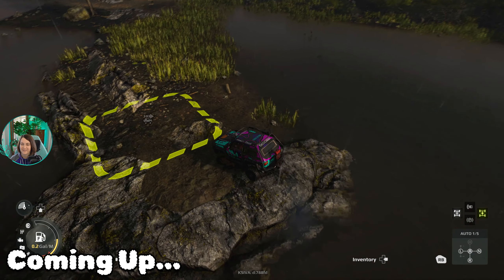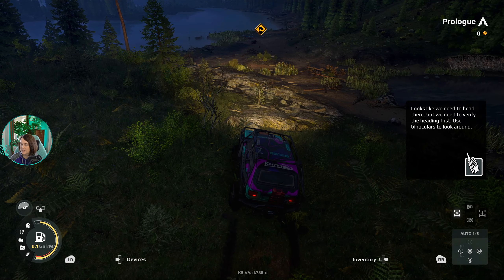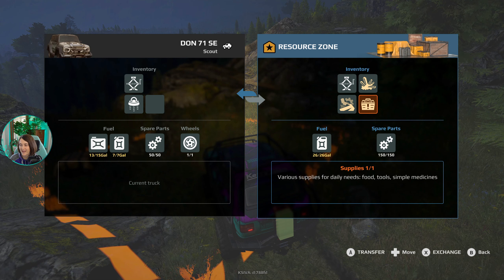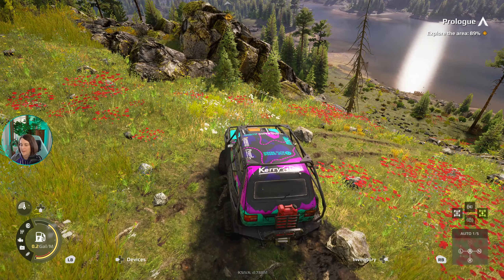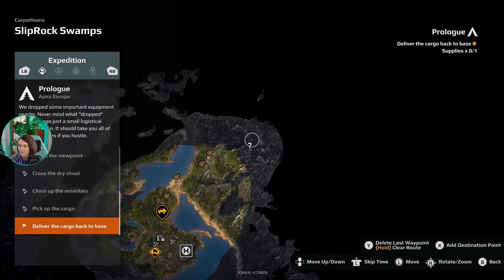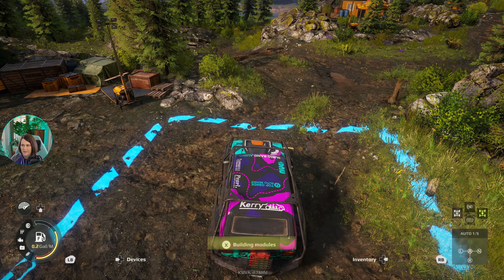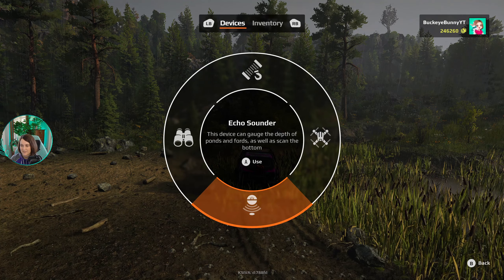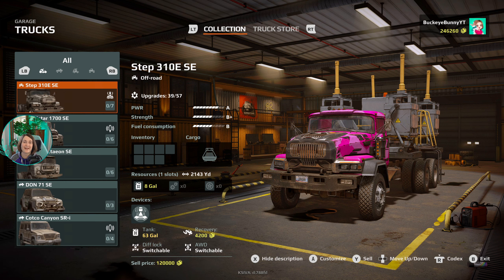Carpathians Map is GORGEOUS! | Expeditions: A Mudrunner Game | Ep. 4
We begin exploring the Carpathians map in Expeditions: A Mudrunner Game, and it's ABSOLUTELY BEAUTIFUL!!  Especially with the new photo mode, the views are mesmerizing!  We also discover the MS I marsh tires vehicle upgrade location.  Enjoy relaxing Expeditions: A Mudrunner Game gameplay with a...female truck driver! 😲

CHAPTERS:
0:00 Intro
0:21 Carpathians Prologue Expedition
17:18 Free Roam Exploring
20:52 MS I Marsh Tires Upgrade Location
22:00 Upgrades & Truck Shopping